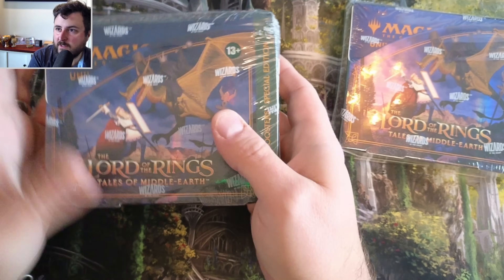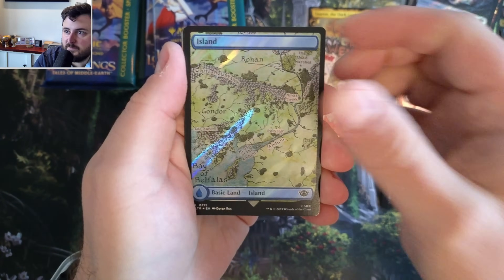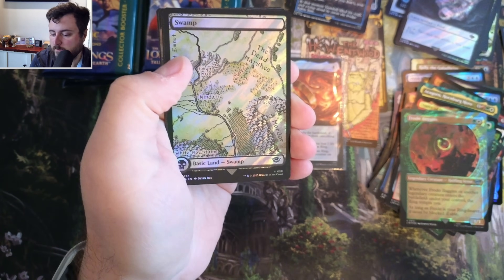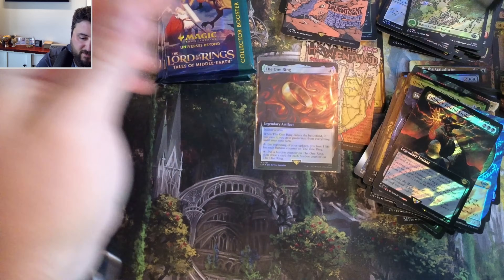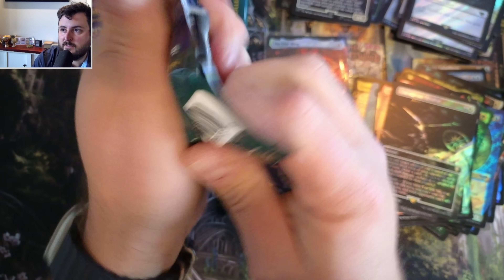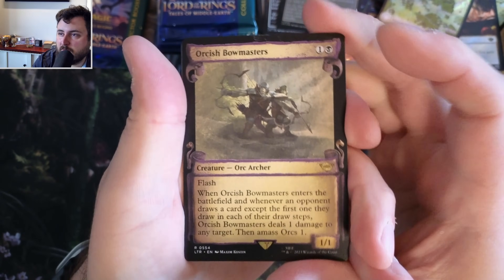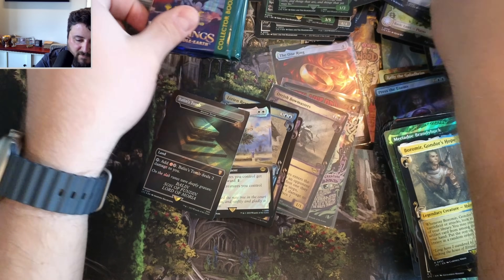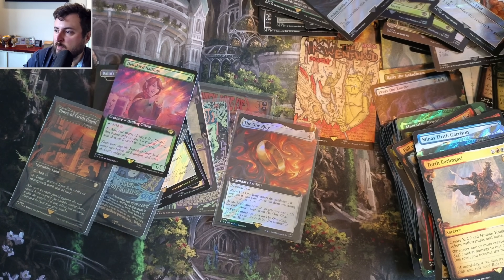Lord of the Rings Special Edition - Magic the Gathering Double Box Opening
Magic the Gathering Box Opening - Lord of the Rings Special Edition